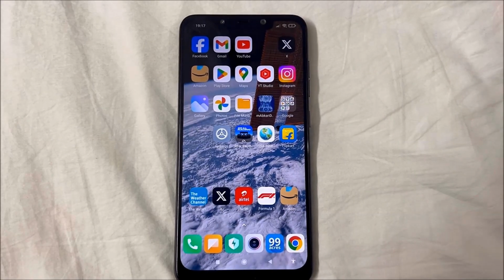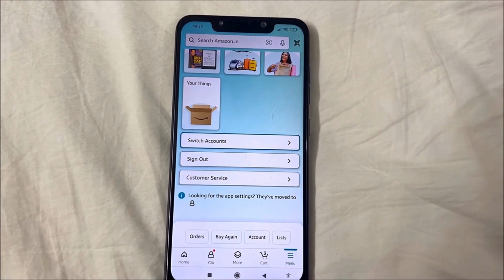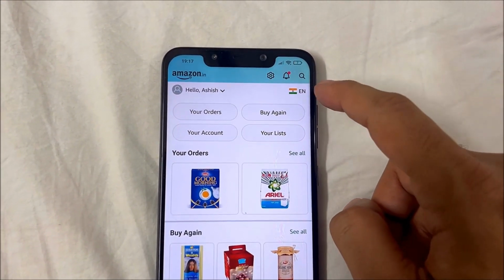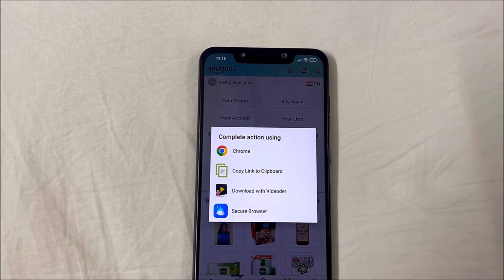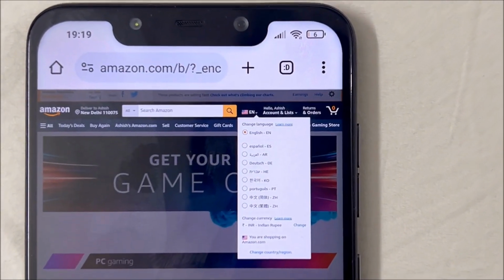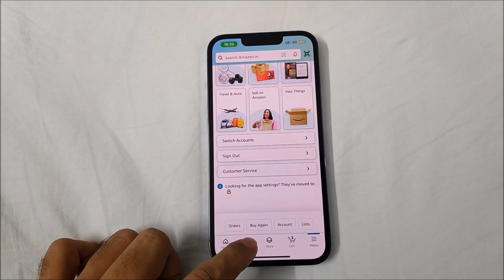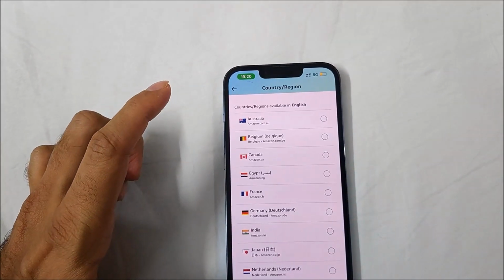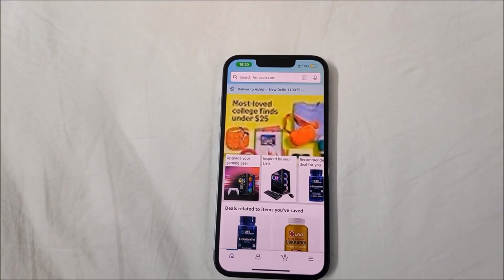How to change countries on the amazon app android and iphone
change location
amazon dot in to dot com us uk
change nationality
ios
unable to change countries
looking for app settings, they have moved
switch
amazon.co.uk
global